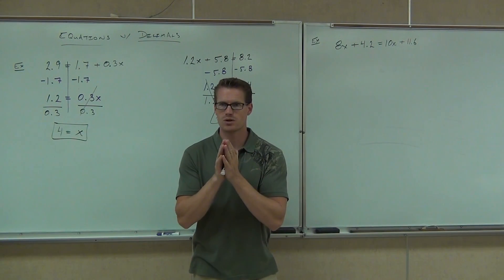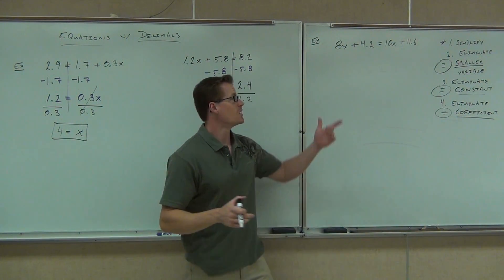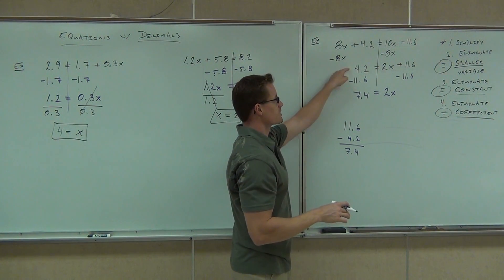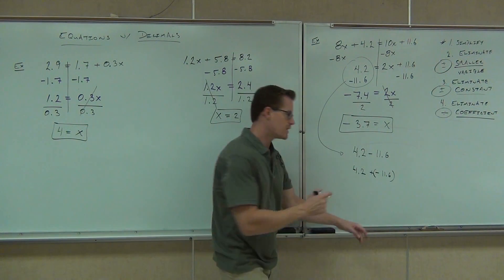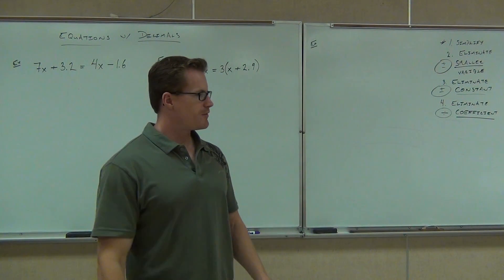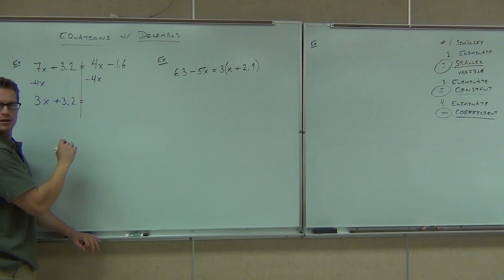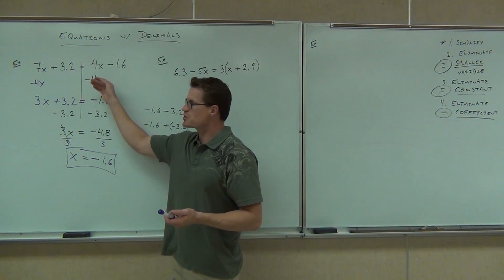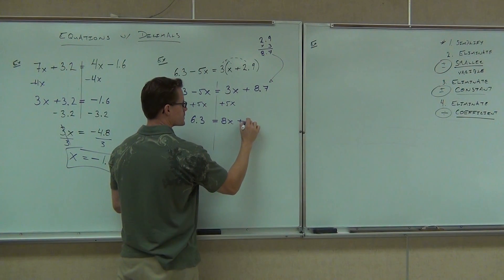Prealgebra Lecture 5.6 Part 2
Prealgebra Lecture 5.6 Part 2:  Solving Equations with Decimals